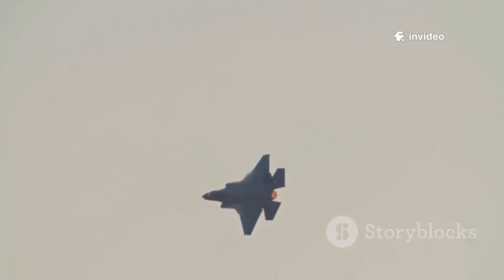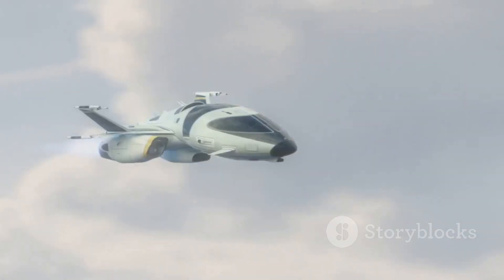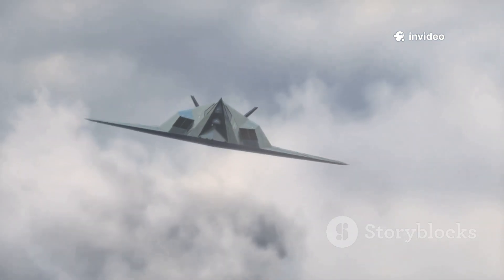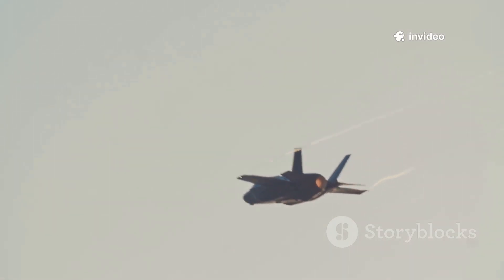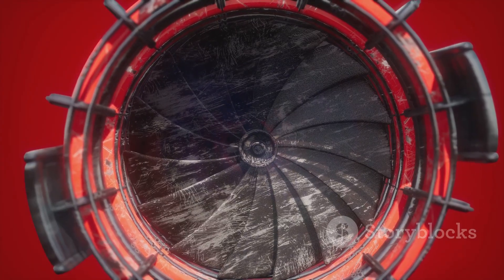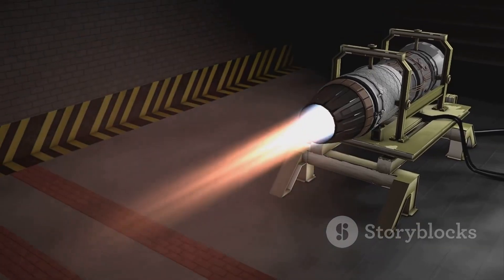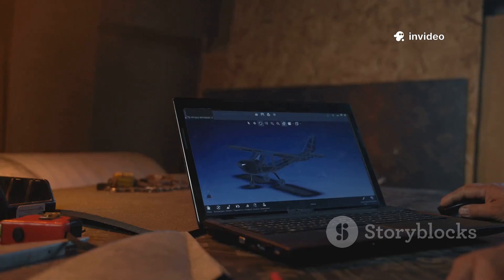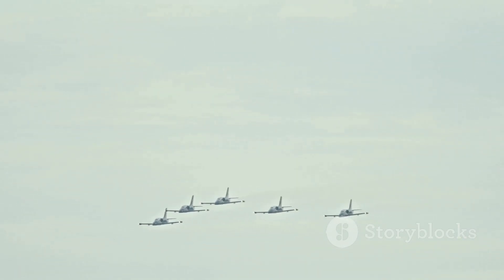X-44 MANTA: The Fighter Jet That Could Have Changed Everything#X44MANTA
Discover the game-changing X-44 MANTA, a revolutionary fighter jet concept from Lockheed Martin that could have transformed modern aerial warfare! In this 10-minute video, we explore its tailless delta wing design, groundbreaking thrust vectoring technology, and impressive stealth capabilities that promised to outshine the F-22 Raptor. Learn about its envisioned armament and astonishing performance potential, reaching speeds of up to 1,500 mph.

Although the X-44 program was ultimately canceled due to funding and complexity concerns, its legacy continues to influence the Next Generation Air Dominance (NGAD) initiative. Join us on this journey through the fascinating world of cutting-edge military aviation!